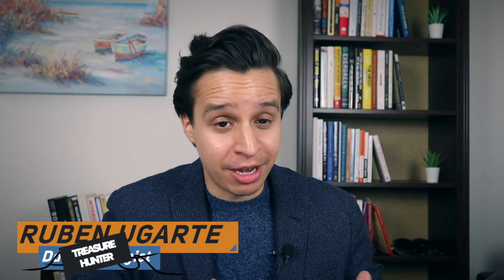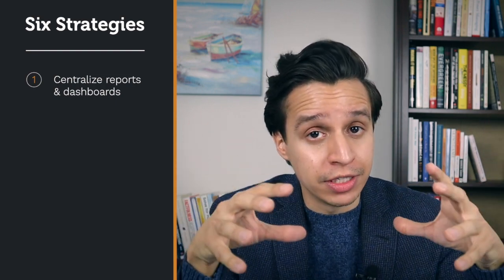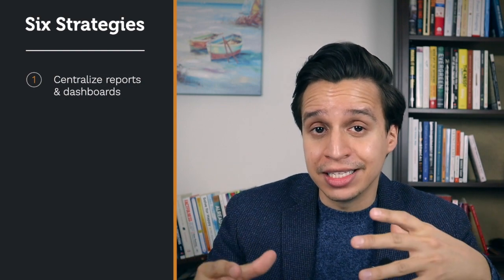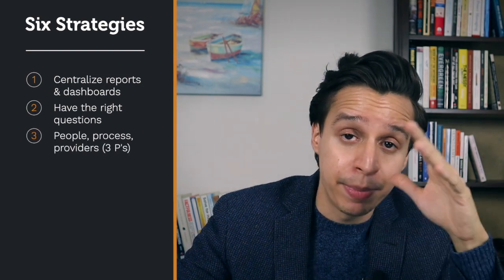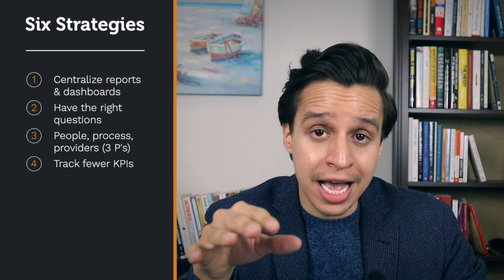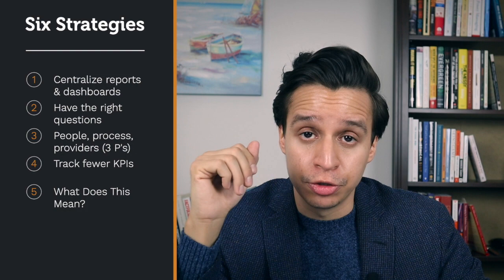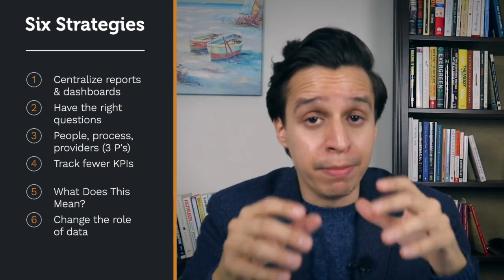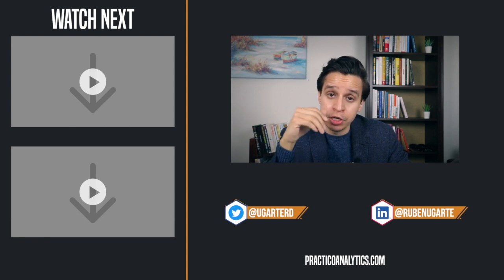Using Data to Make Decisions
In this video, I'll cover how to use data to make better decisions. I'll also talk about what happens when you don't know all the facts.